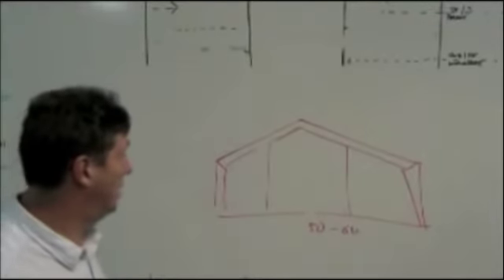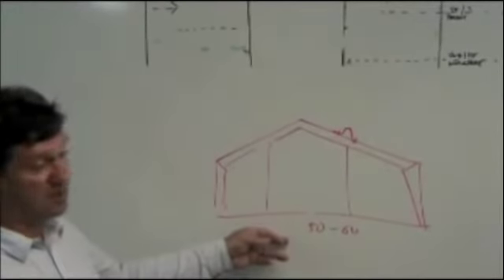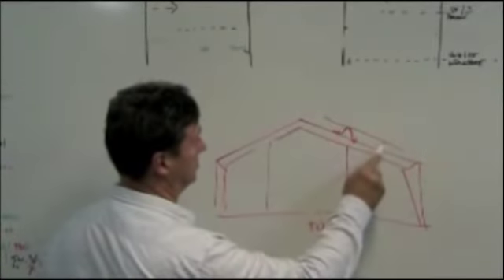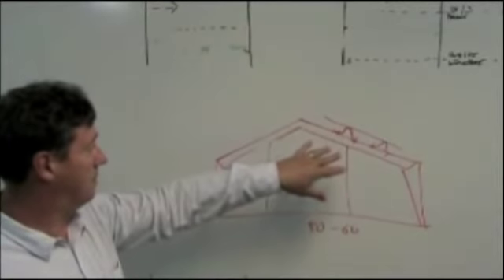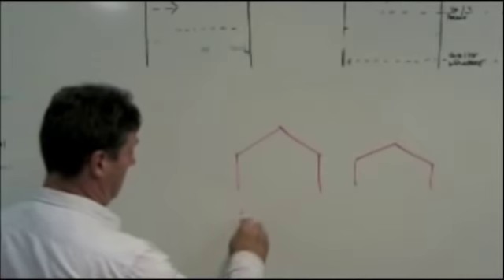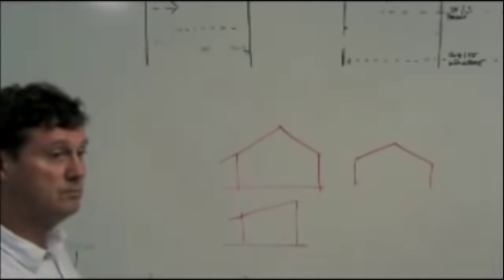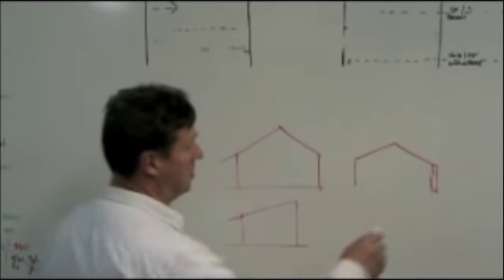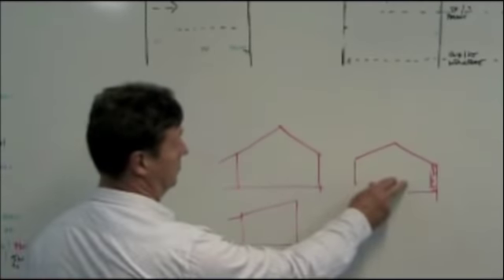Pro's and Con's of Specific Designs, Spans and Bay Sizes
Structural Engineer Morris Harris talks about the advantages of disadvantages of specific Macbuilt designs, spans and bay sizes.  Each Macbuilt design is created to suit your intended use rather than giving you an pre-engineered design that is not tailor made for you.